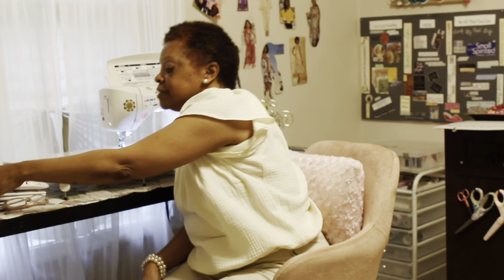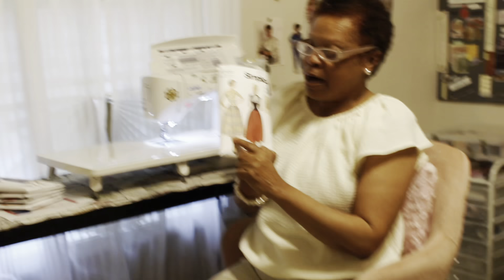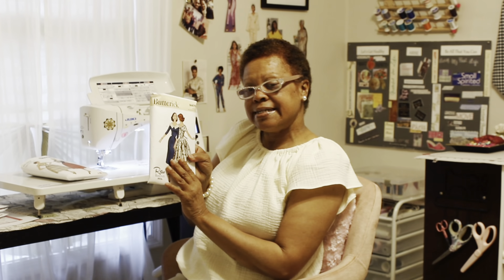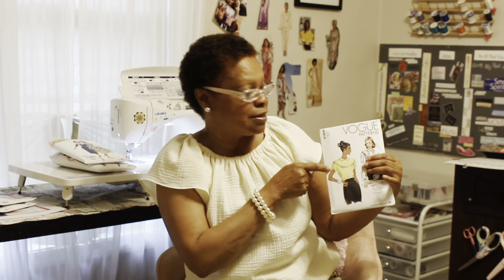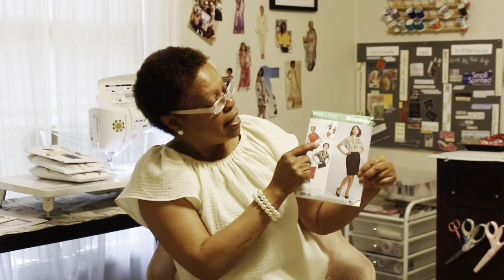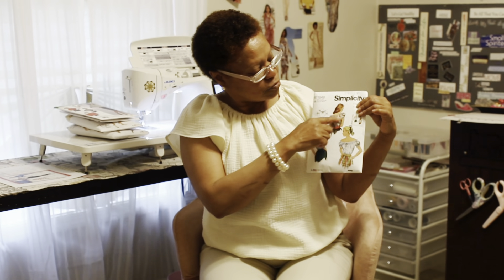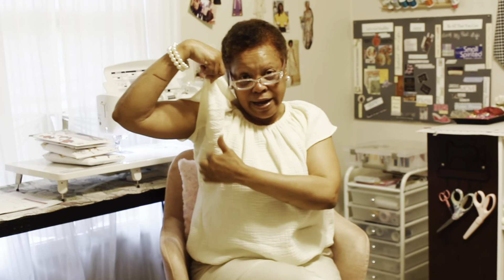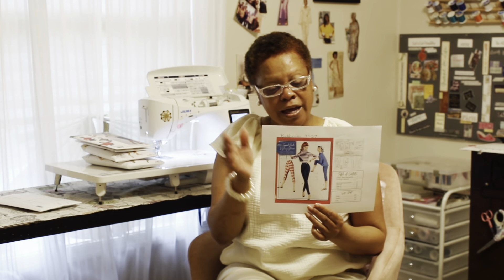My Vintage Inspired Collection - February 2023 Makes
Actually, the gusset on the peasant top  & the polka dot blouse wasn't hard...just makes you think😅.
This collection was inspired by SewRena & The Closet Historian.  Of course, they sew true vintage!  I do like the styles & I plan to make more!

My fabric store is Fabric Hut.   80% of my fabric choices are purchased there.  Check them out at Fabrichut.com & Instagram @fabrichut

@Donna's Things